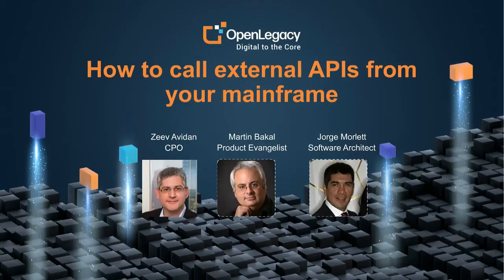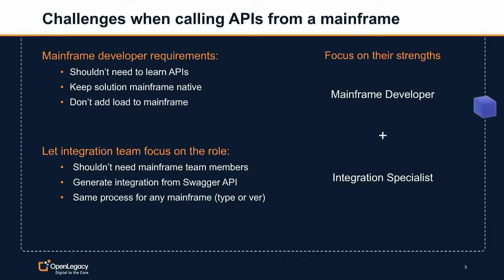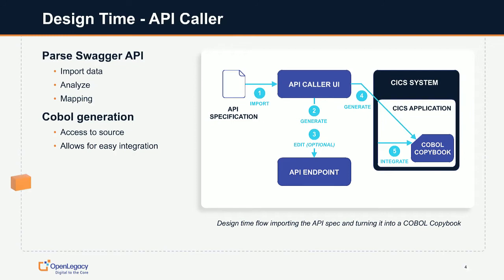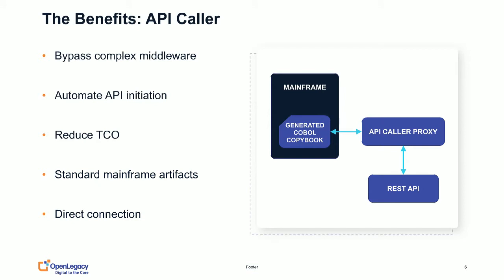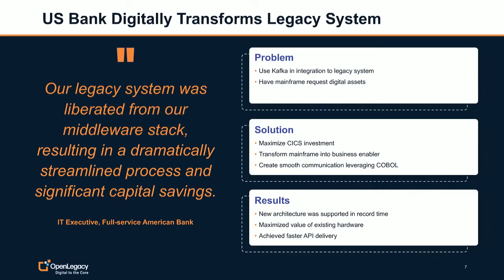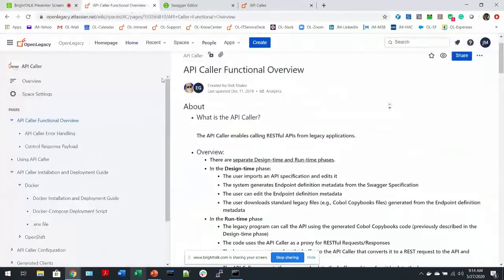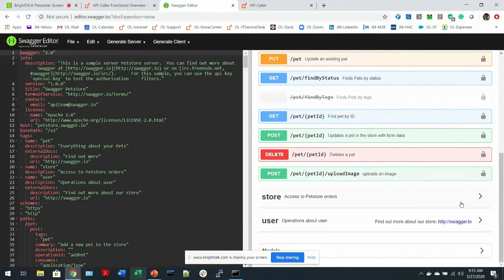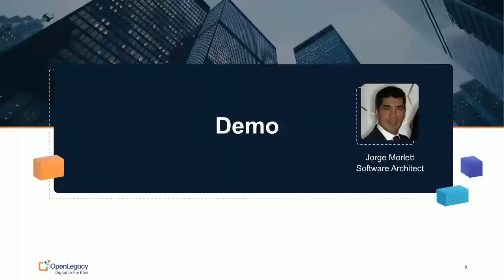How to call external APIs from your mainframe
Mainframe applications frequently need to initiate a connection to other systems to gather more data or complete a transaction. Traditionally, APIs are challenging for mainframes to access due to differences in languages and data formats.

What you will learn:
- How to automatically generate COBOL code that calls external APIs
- How bypassing middleware simplifies access to the APIs
- How automatically generated COBOL code can give mainframes access to digital systems